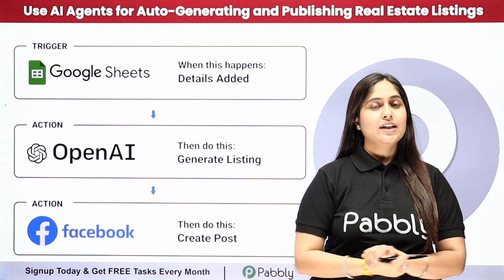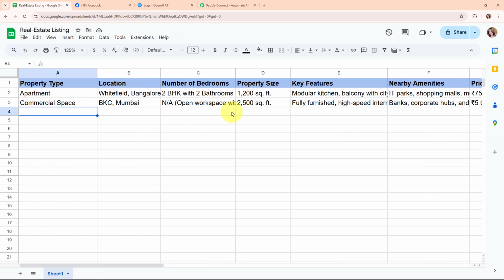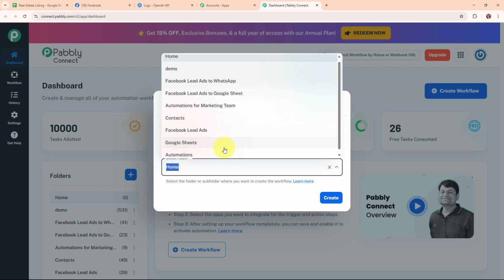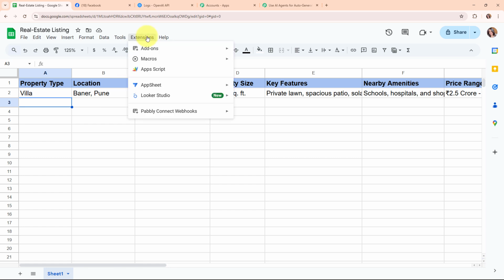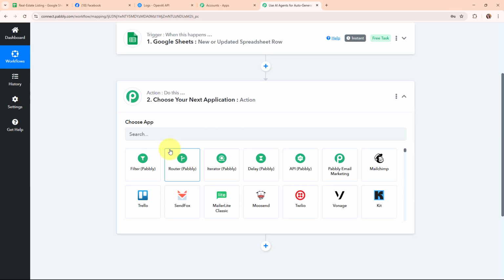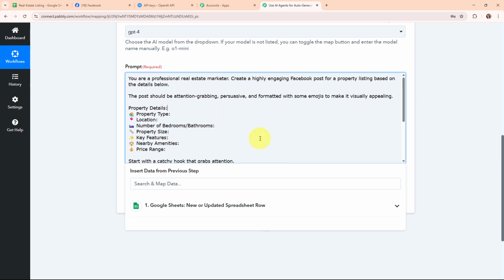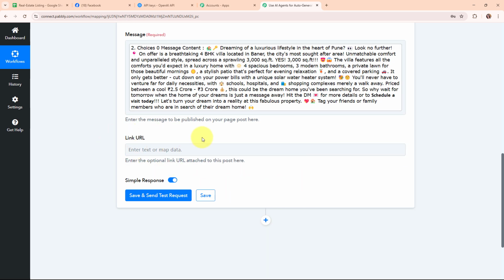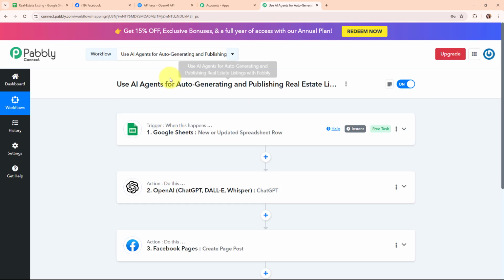How to Use AI Agents for Auto-Generating and Publishing Real Estate Listings with Pabbly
In this video tutorial, we'll guide you through the process of using AI agents to auto-generate and publish real estate listings with the help of Pabbly Connect.

Manually creating real estate listings can be time-consuming, but with AI-powered automation, you can instantly generate detailed, well-structured property descriptions and publish them across multiple platforms. By integrating AI with Pabbly Connect, you can pull property data, create engaging listings, and automate posting to real estate websites or social media.

This step-by-step guide will show you how to set up an AI agent, automate real estate listing creation, and streamline property marketing for maximum efficiency and reach.

Use Case:-

As a real estate agent, I constantly need to create and publish property listings across multiple platforms. Doing this manually takes a lot of time, especially when writing descriptions, adding details, and uploading images. By using AI agents with Pabbly, I can automate this entire process. Whenever I add new property details to my database, the AI generates an engaging description, fills in key information, and publishes the listing automatically. This saves me hours of work, ensures my listings are consistent, and helps me showcase properties faster — giving me more time to focus on closing deals.

Benefits of Pabbly Connect:

1. Automation: Save time, money, and resources by automating tasks.

2. Integration: Connect various web services to create efficient workflows.

3. Security: Enjoy industry-standard security for your data.

4. Scalability: Easily add new applications and services to your workflow.

5. Cost-effective: Choose from plans suitable for different business sizes, with no charges for internal tasks.